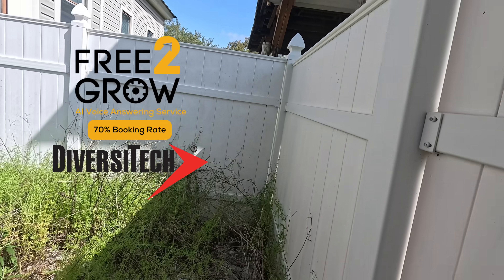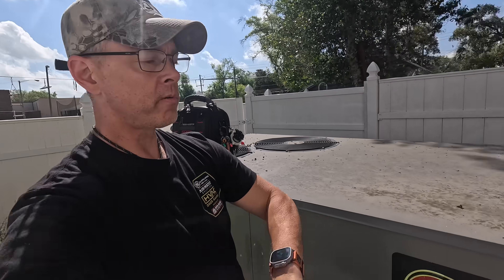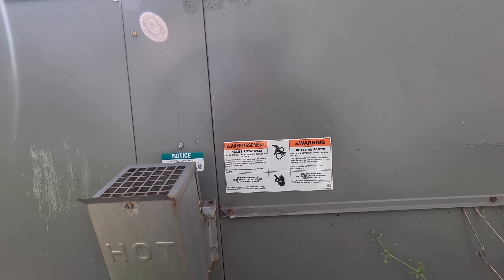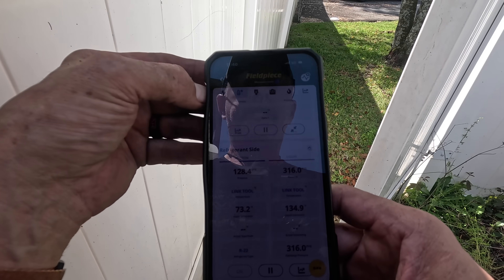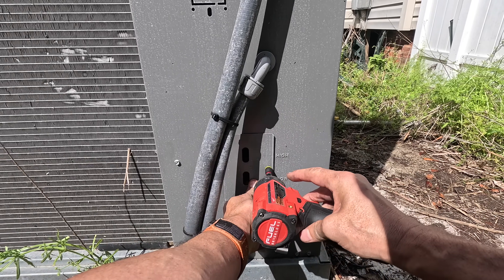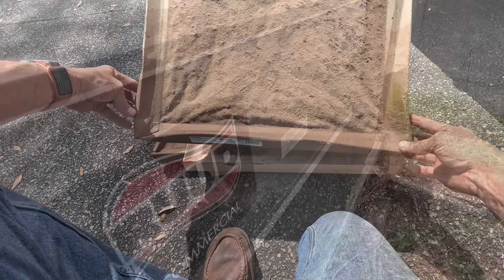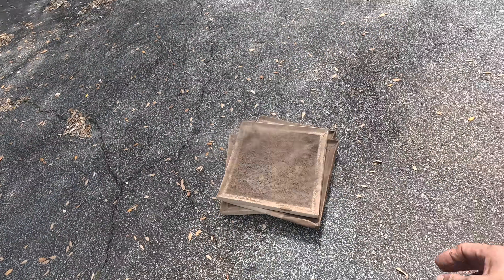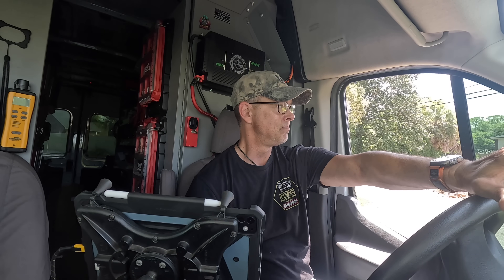Lack Of Preventive Maintenance Shut This System Down!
In this video I’m checking on a commercial system that wasn’t cooling, and I found a problem caused by a lack of preventive maintenance! hvaclife hvacguy hvactechnician hvactech airconditioning airconditioner aireacondicionado skilledtrades bluecollar bluecollarpride dirtyfilter @free2grow @MilwaukeeTool @DiversiTechCorp @HVACKnights @KoolinwithKrauss @AB_HVAC @HallsHVAC @SealedUnitPartsCo @nucalgonmicrotrainings4647 @RitchieYELLOWJACKET